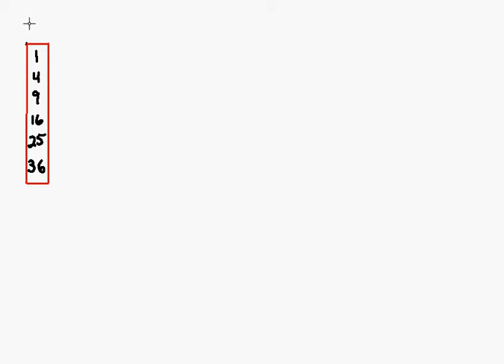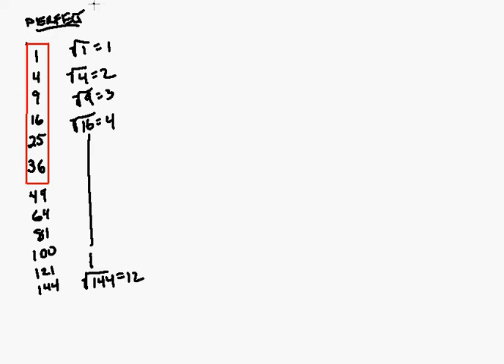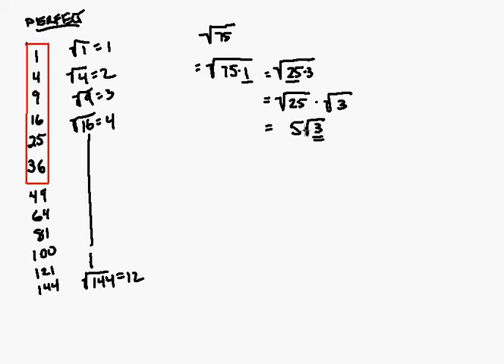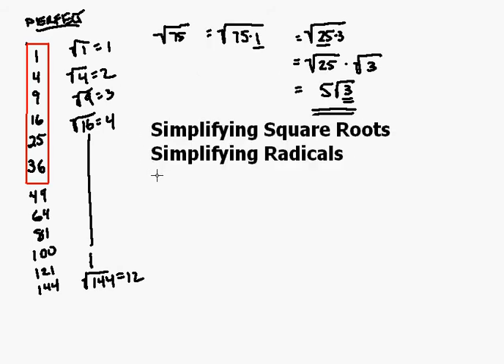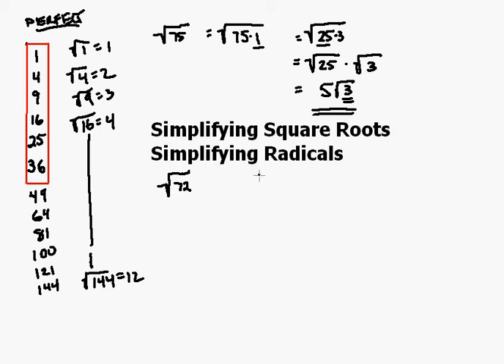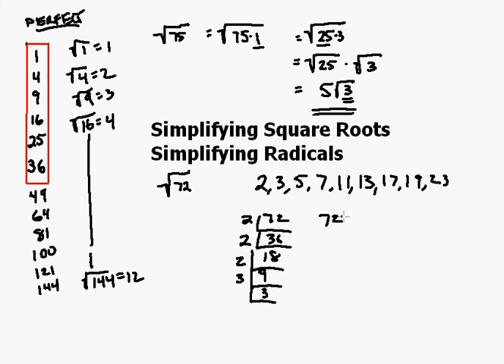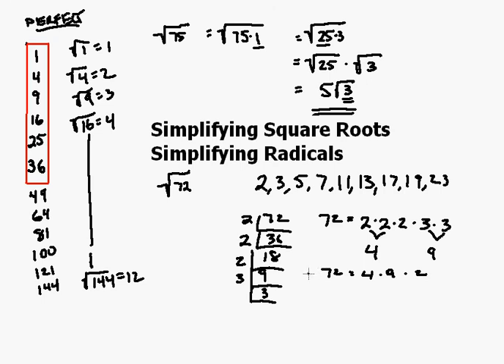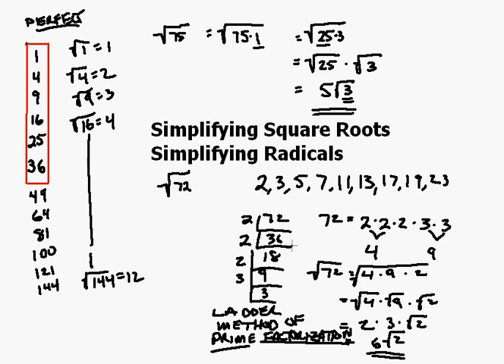Simplifying Square Roots Part 2